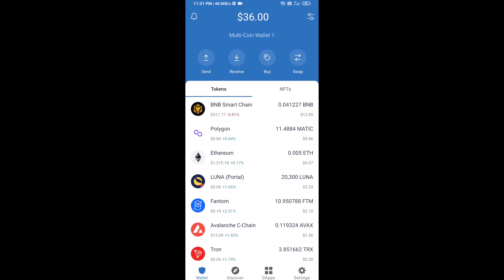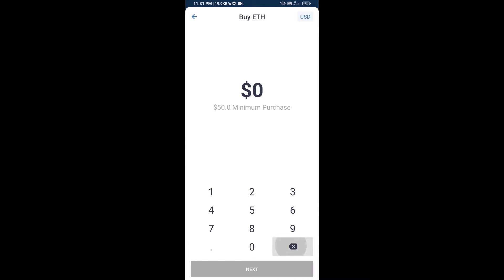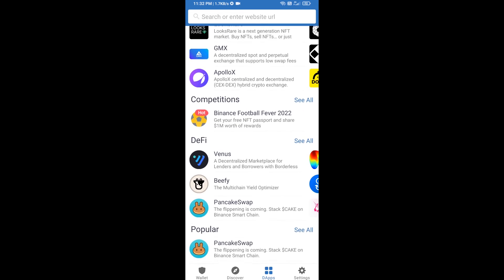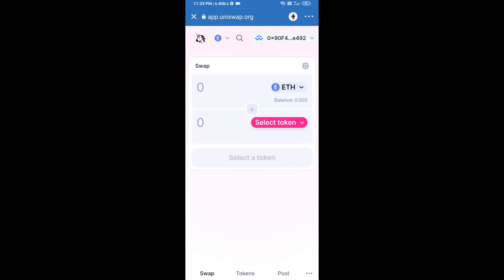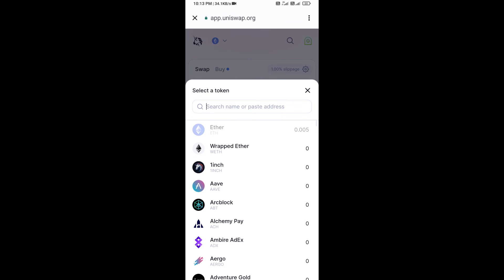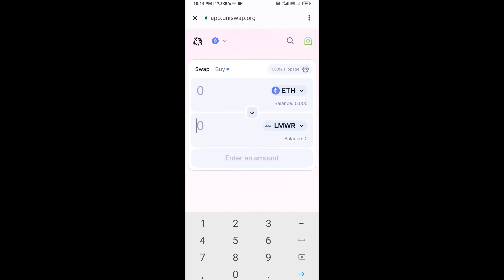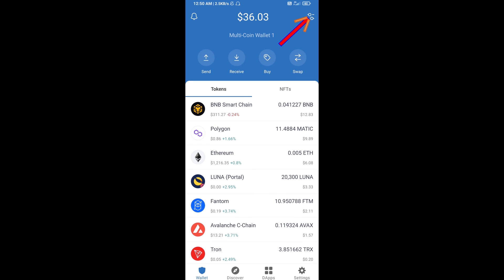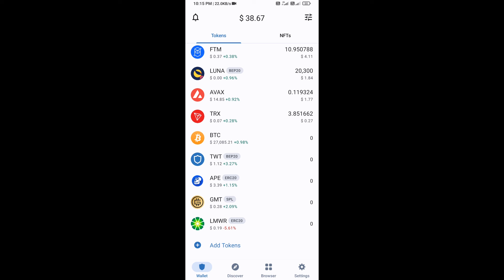How to Buy LimeWire (LMWR) Token Using ETH and UniSwap On Trust Wallet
How to Buy LimeWire (LMWR) Token Using ETH and UniSwap On Trust Wallet OR MetaMask Wallet.